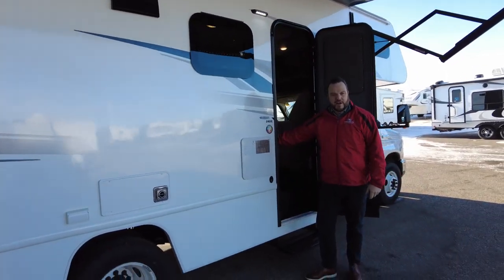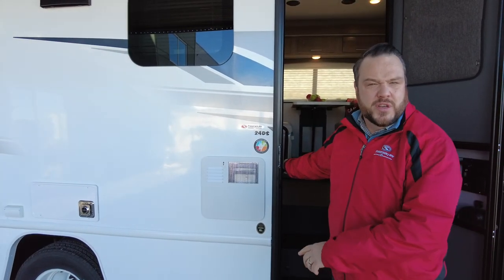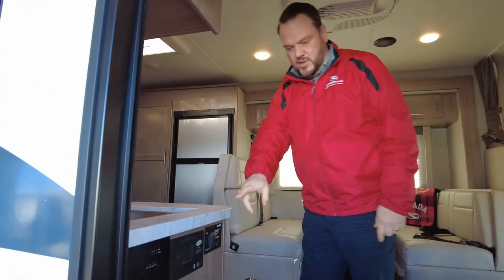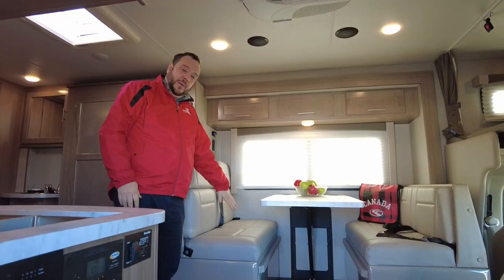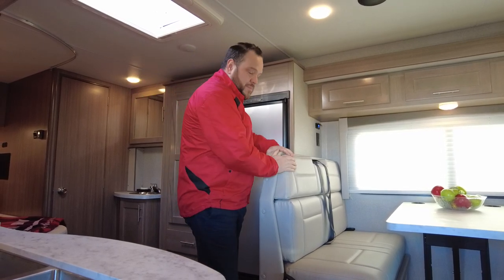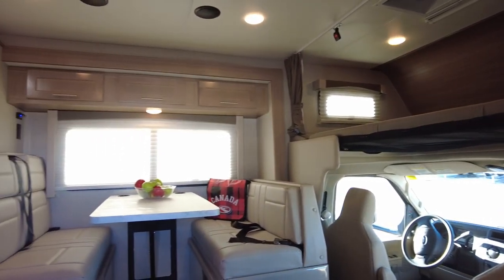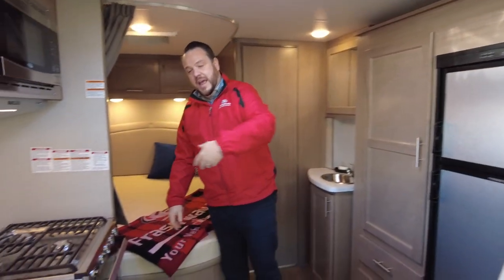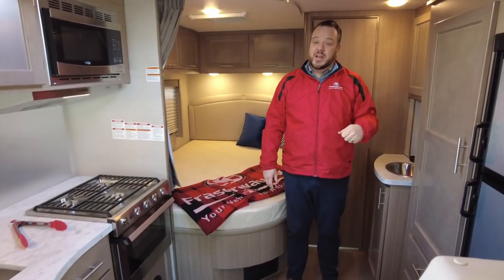ADVENTURER 24DS 19